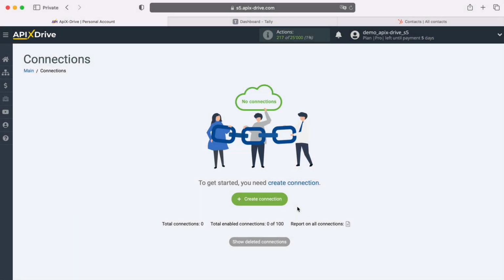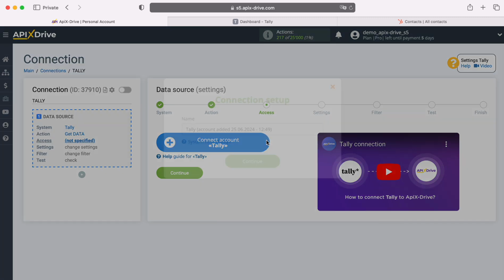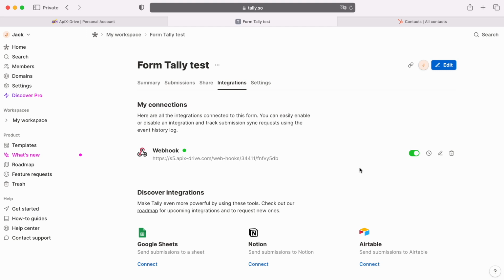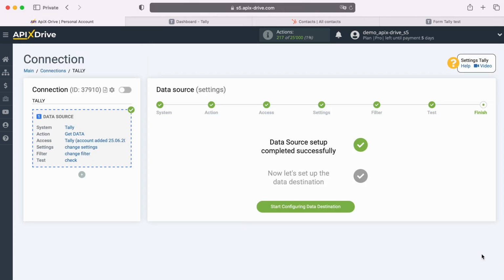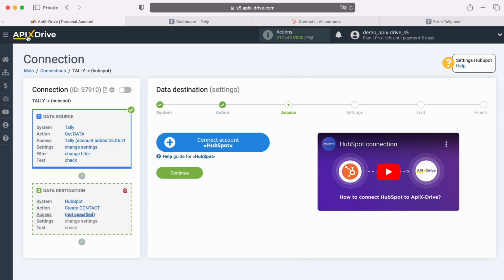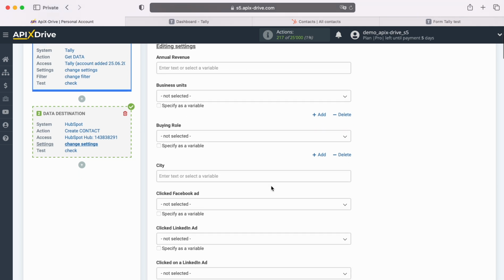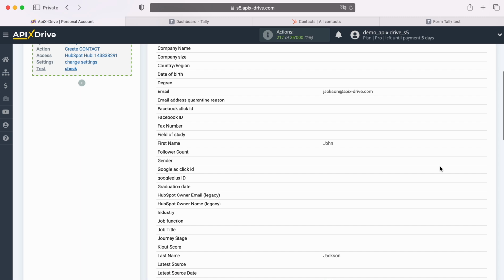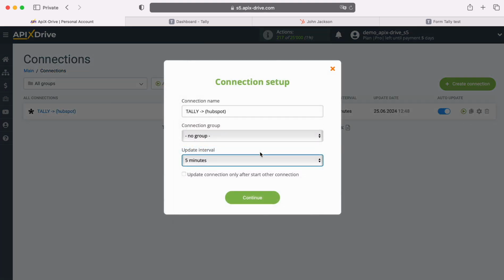Tally and HubSpot Integration | How to Get Data from Tally to HubSpot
How to Get Data from Tally to HubSpot? Integrate Tally and HubSpot whith ApiX-Drive

In this video tutorial, we will learn:
✓ How to connect Tally and HubSpot
✓ How to Create Contact from Tally to HubSpot

【Video Navigation】
0:00 - Introduction
0:29 - Setting up Tally as a Data Source
2:24 - Setting up HubSpot as a Data Receiver
5:13 - Setting up auto-update

➤  Steps to connect Tally and HubSpot
1. Link your Tally and HubSpot account with ApiX-Drive
2. Select Tally as your data source App and 'Get Data' as your action
3. Select HubSpot as your data receiver App and 'Create Contact' as your action
4. Map Tally fields to relevant fields in HubSpot
5. Turn your integration on auto update.